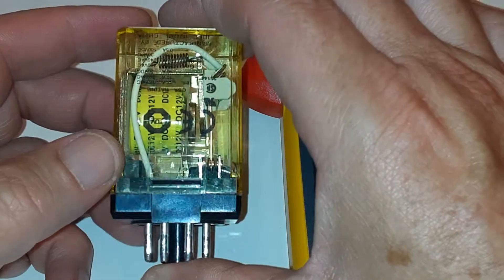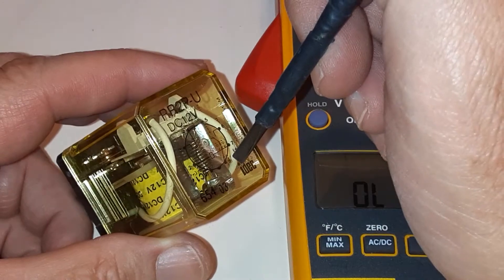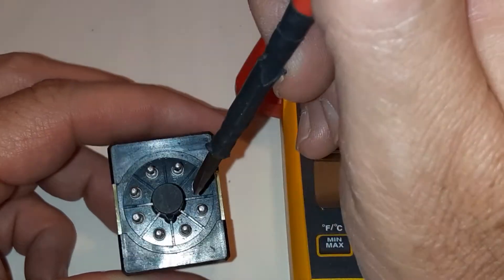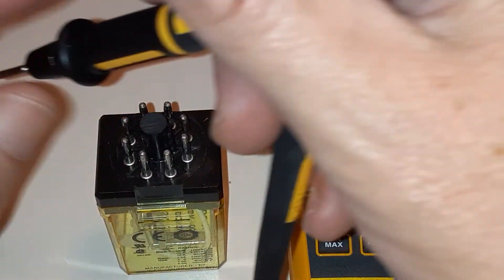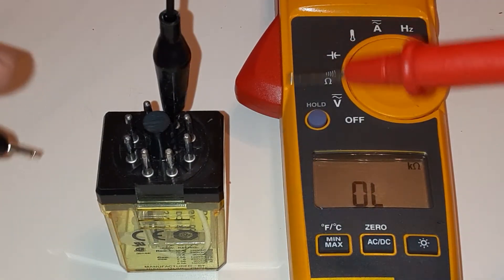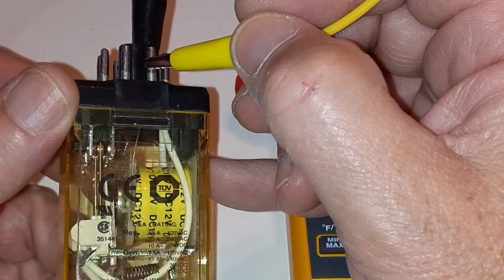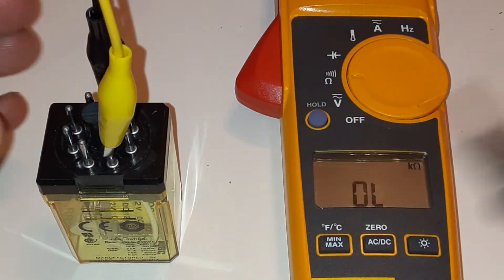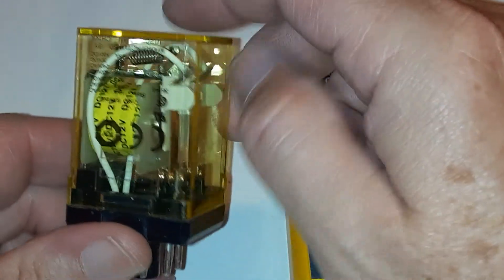Fluke 325 relay coil and contact testing